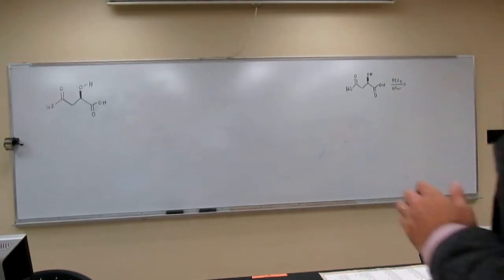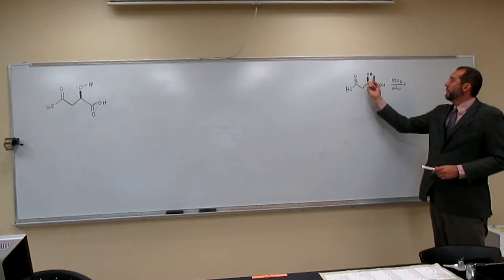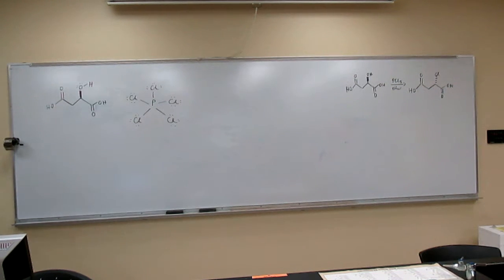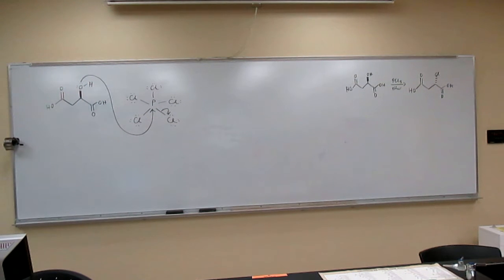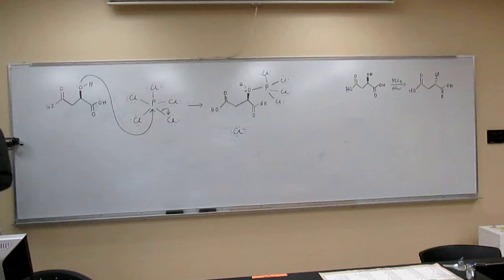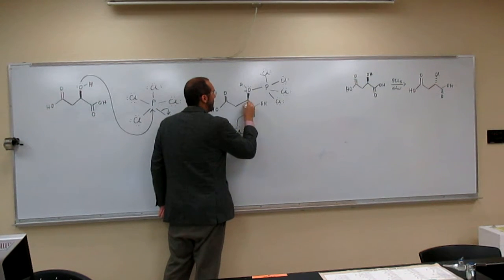Mechanism of Maleic Acid and Phosphorus Pentachloride (PCl5) - Walden Inversion (Walden Cycle) 001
In one step of the Walden Cycle, (+)-maleic acid is converted to (-)-chlorosuccinic acid using phosphorus pentachloride (PCl5). Show a complete arrow pushing mechanism of the reaction.